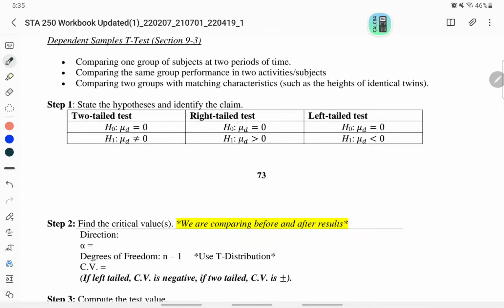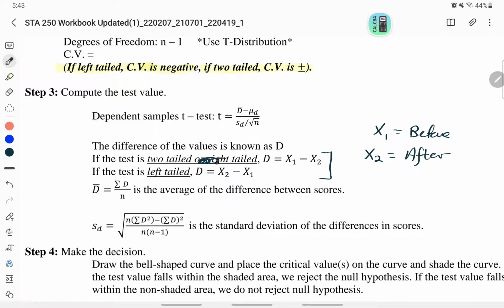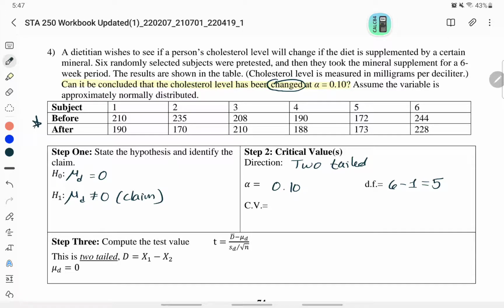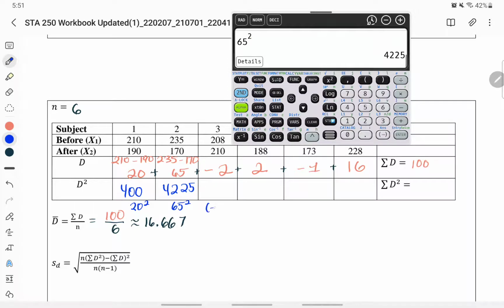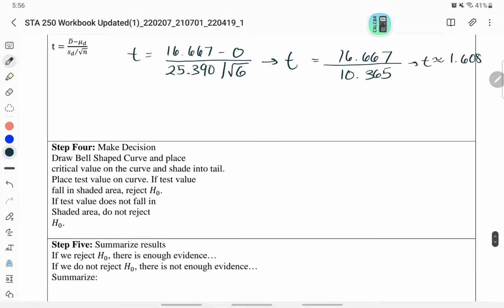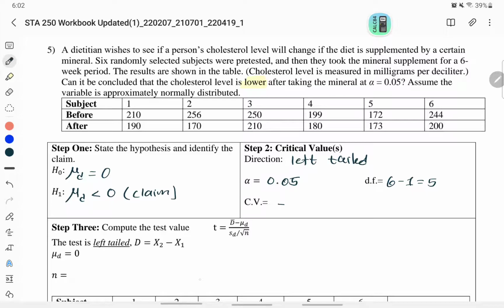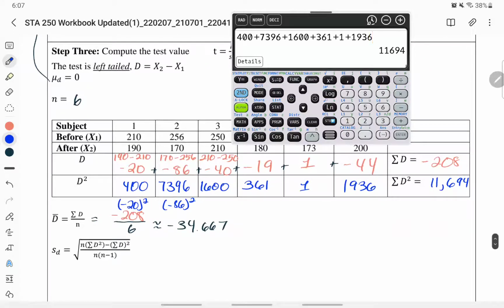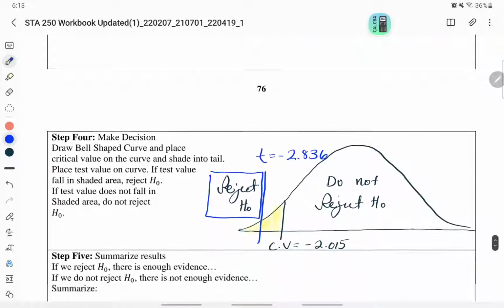Dependent Samples T-Test (Traditional Method)